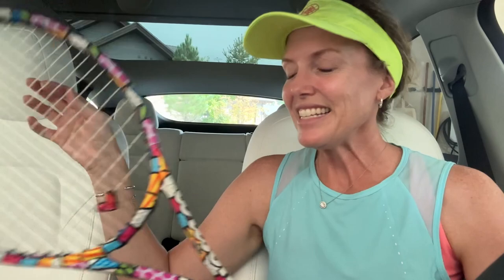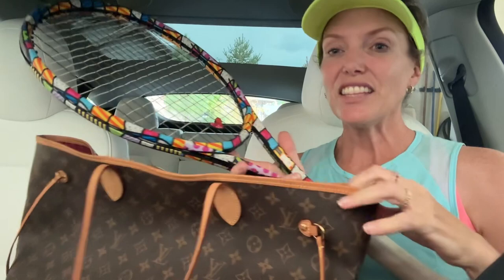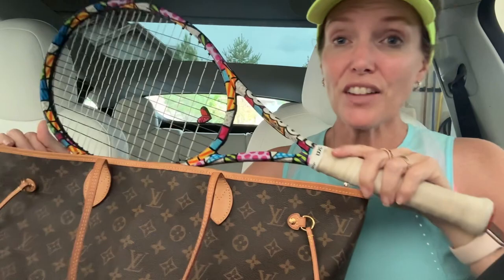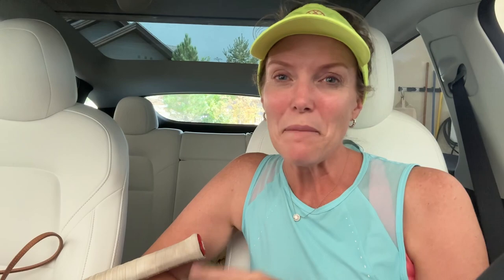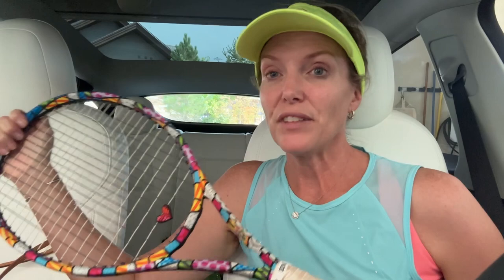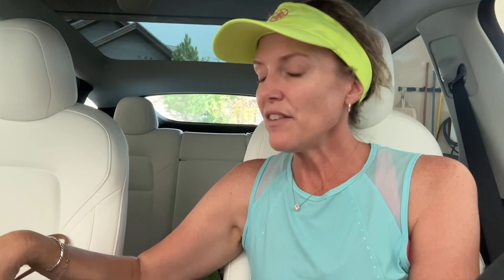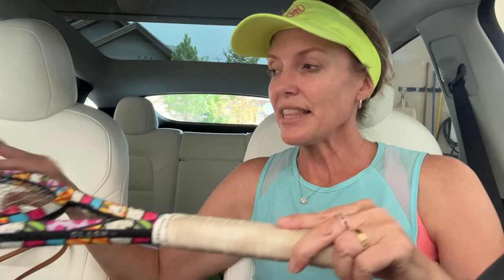Can you carry on a tennis racket when you fly? What about on Delta and Southwest? Yes - You can!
Can you carry on your tennis racket when you fly? Yes - you can. This is one of the most commonly asked questions I get about tennis travel. You can carry on a tennis racket when you fly, and your tennis racket will go through TSA security check with no problem at all.

Here is a link to the article from the TSA